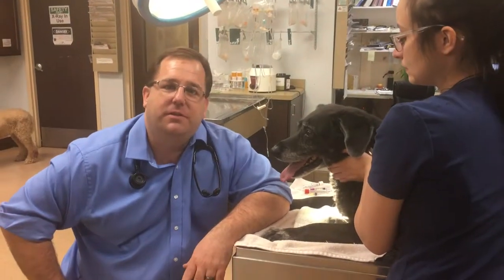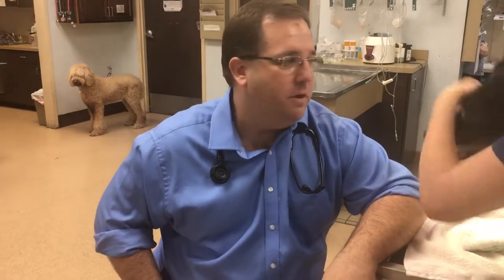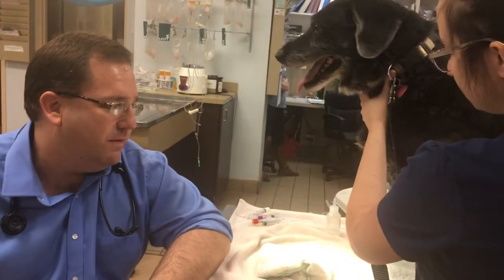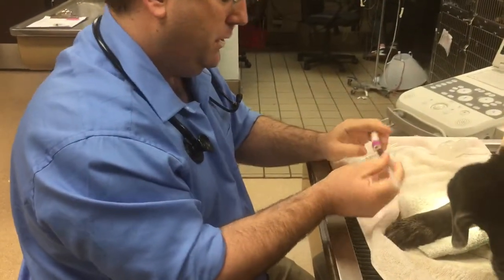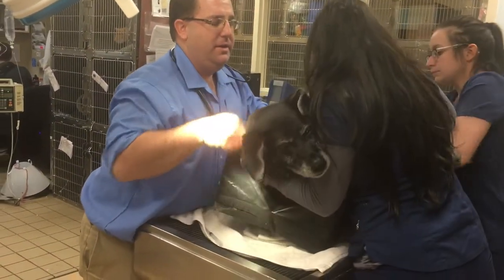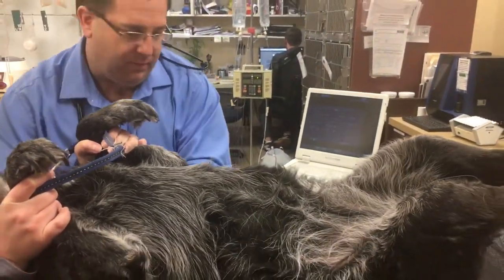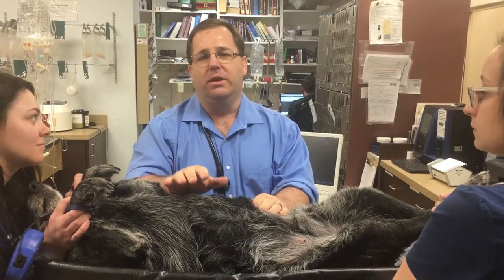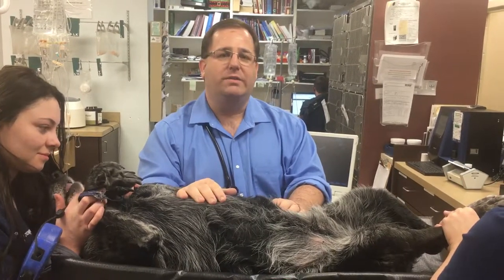Unlocking the Mystery of “The Back” of the Clinic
In today’s video, I show you “the back” of the clinic. Most people have been a vet and have seen their pet taken to “the back”. This video unlocks the secrets of this mysterious place where we take your pet to get vitals, draw blood, or perform procedures. We also show a blood draw and the collection of urine with an ultrasound (cystocentesis). If you look hard enough, you can also see part of an ear cleaning in the background.